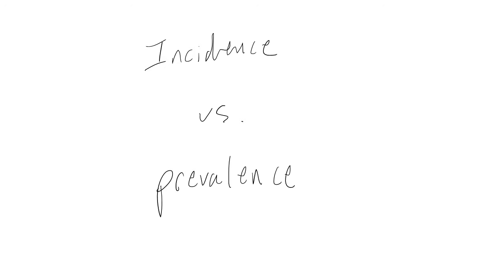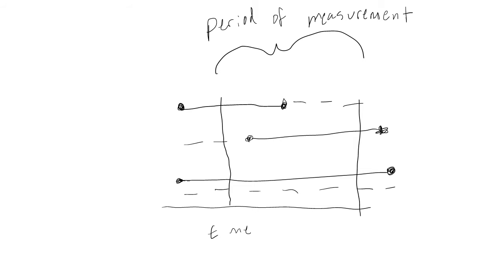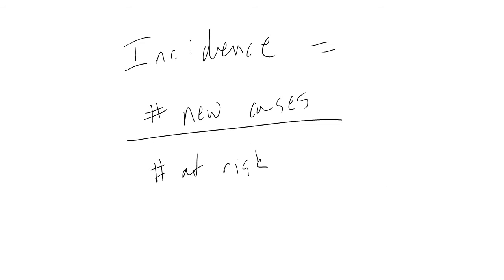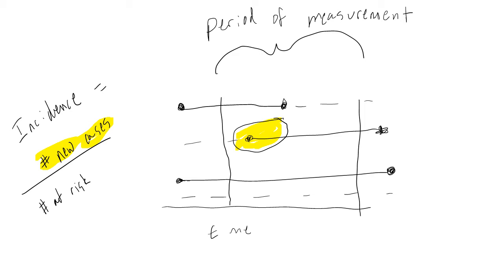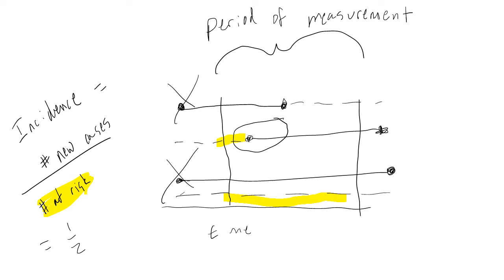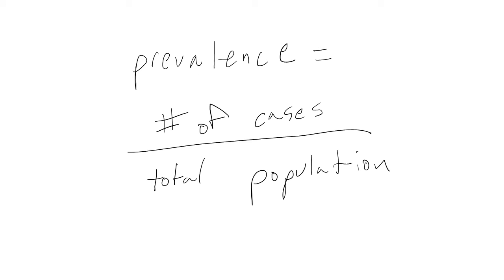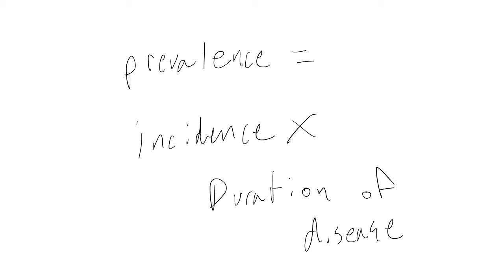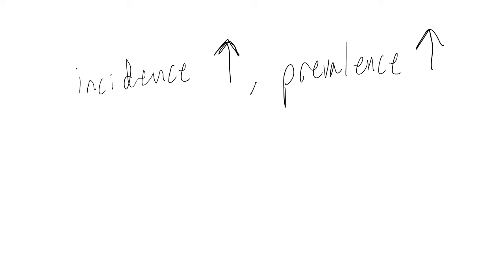Incidence vs. Prevalence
This is brief description of incidence, point prevalence, and period prevalence